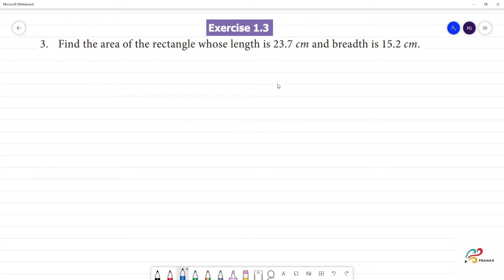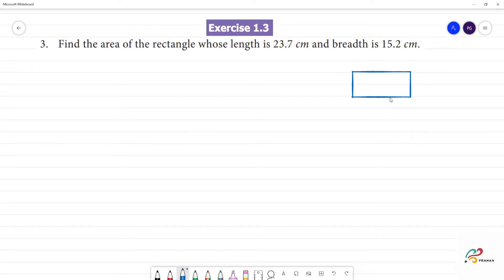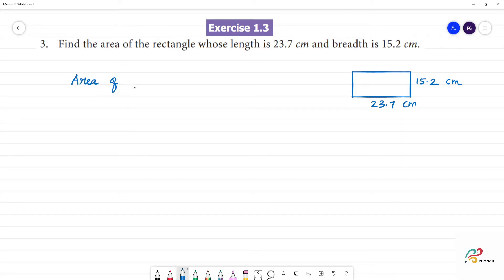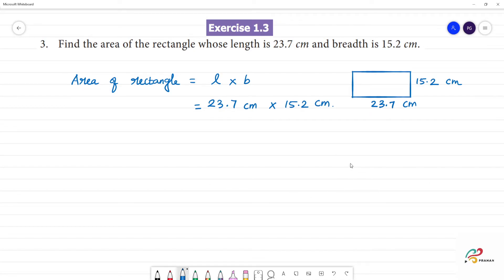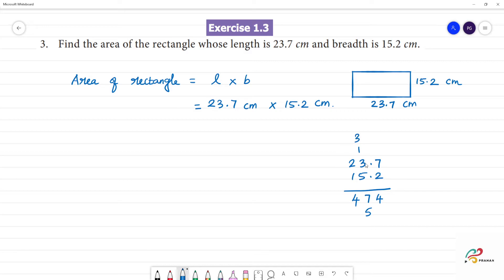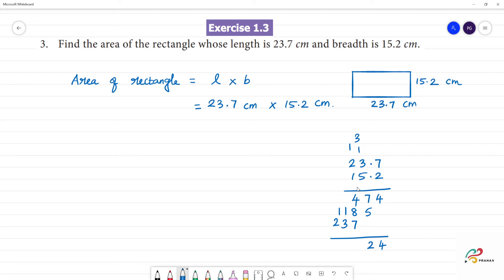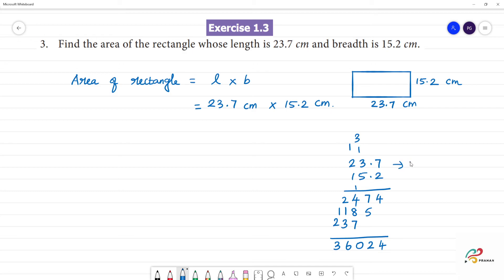Class 7 TN Maths TERM III 1. NUMBER SYSTEM Exercise 1.3 3. Find area rectangle L is 23.7 cm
1. NUMBER  SYSTEM
 Exercise 1.3
3. Find the area of the rectangle whose length is 23.7 cm and breadth is 15.2 cm.